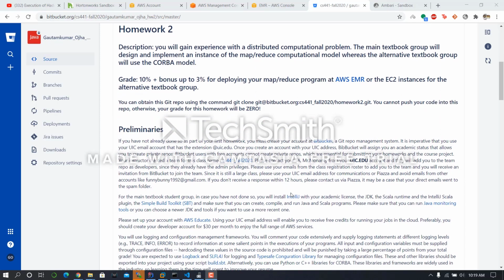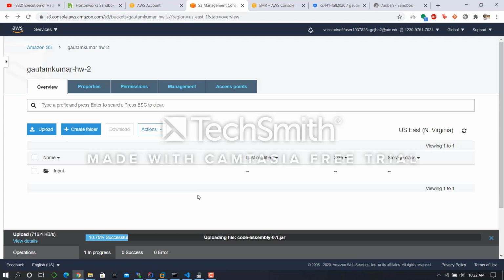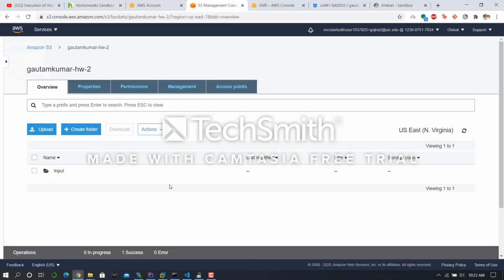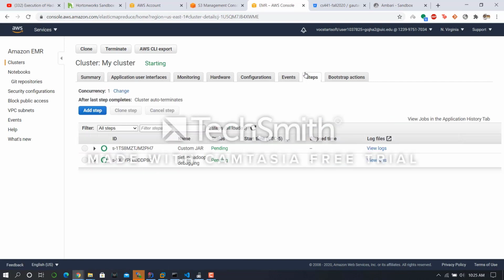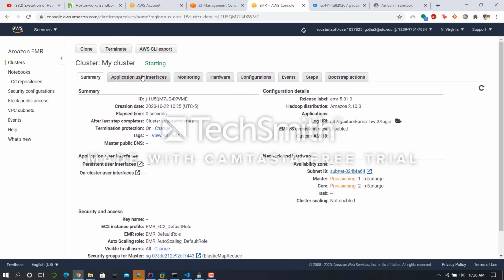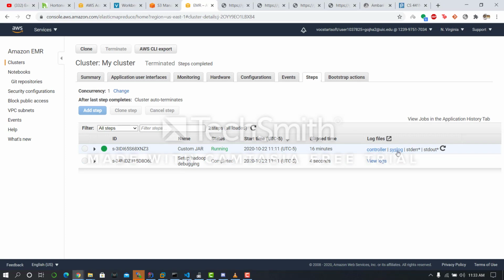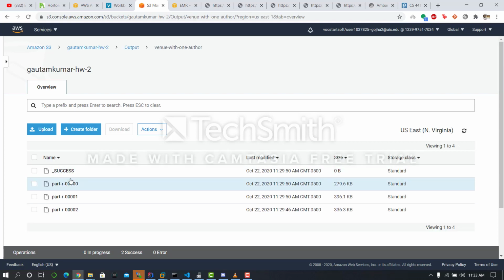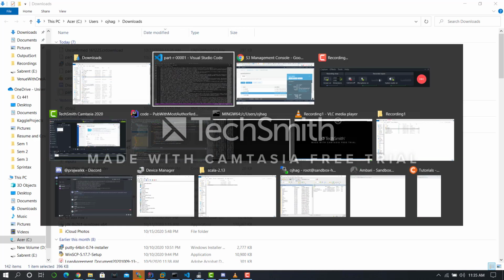CS441 HW2 Hadoop MapReduce in AWS EMR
Implementation of Hadoop MapReduce Jobs and deploying it on AWS EMR.
Input dataset - DBLP Dataset
Task Performed - Produce a list of Publications with only one author at each venue.